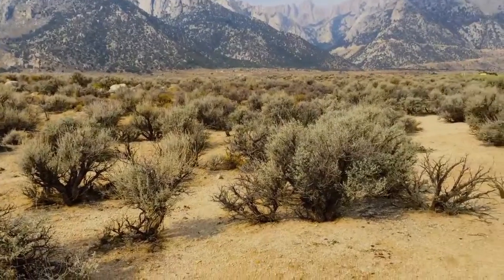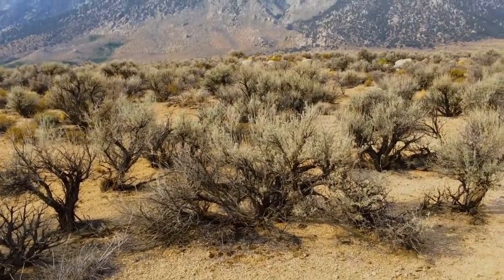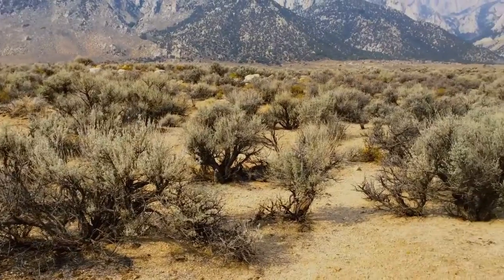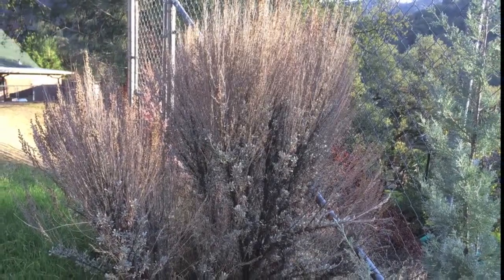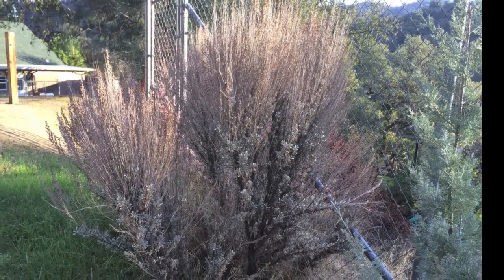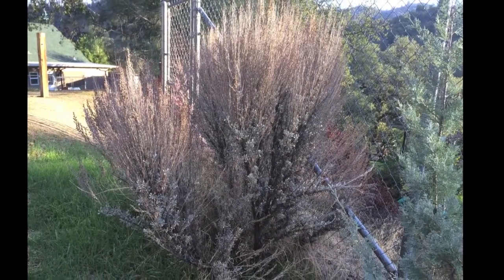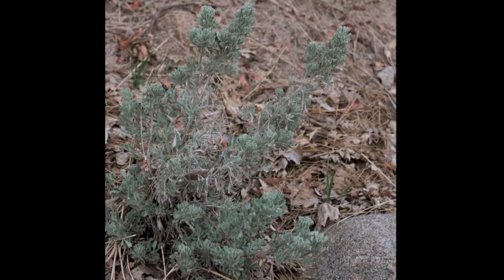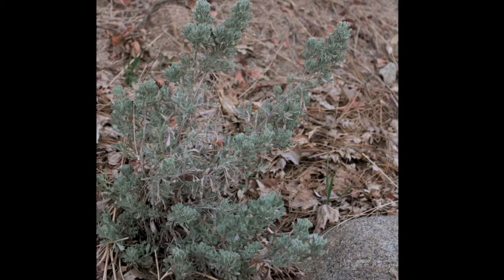Sagebrush (Artemisia tridentata): A Drought-Tolerant Plant for you Garden (and other uses)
Amanda Rose, Ph.D. discusses sagebrush as a drought-tolerant lawn addition as well as other uses for this common plant of the west.